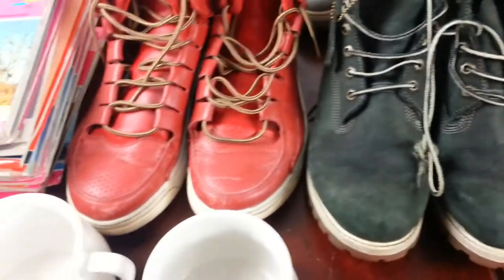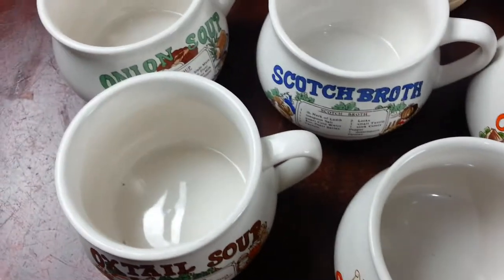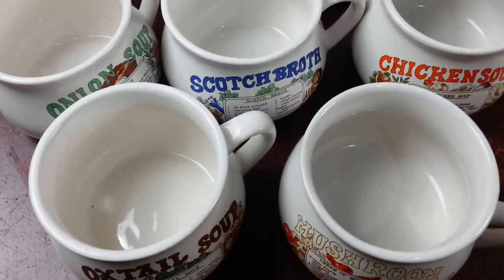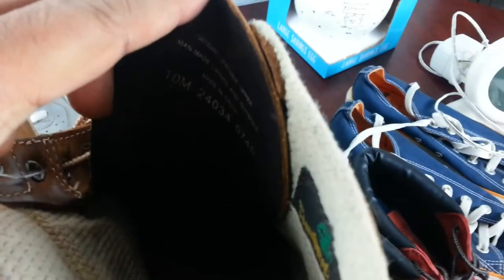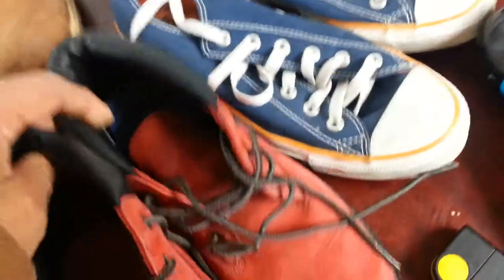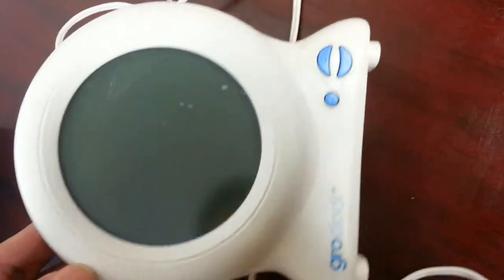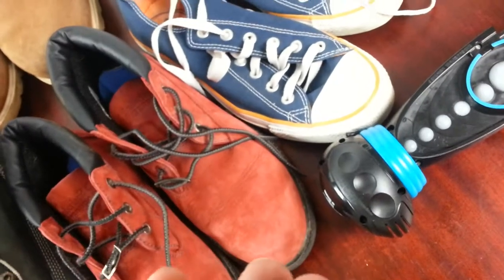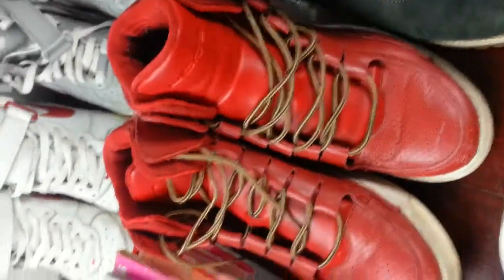sunday car boot sale haul picking up for eBay reselling selling online buy sell second hand 2017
sunday car boot sale pick up for reselling on eBay for profits